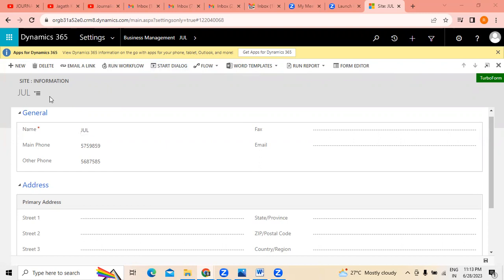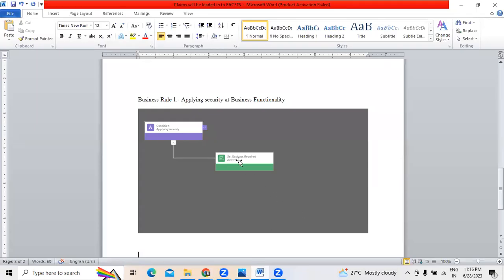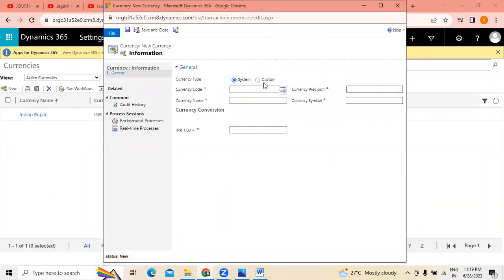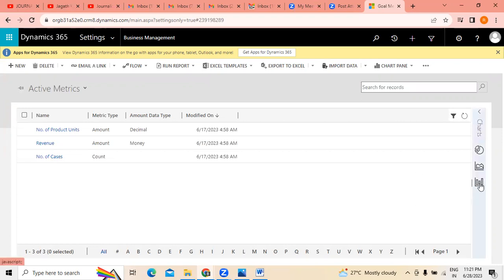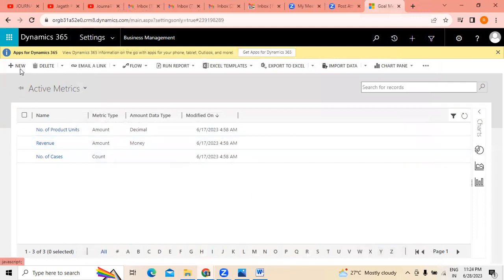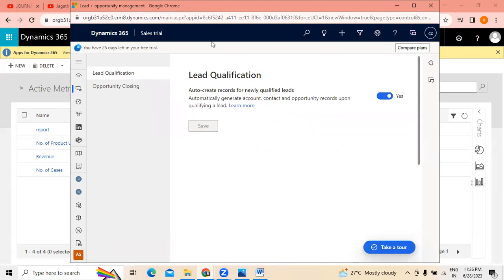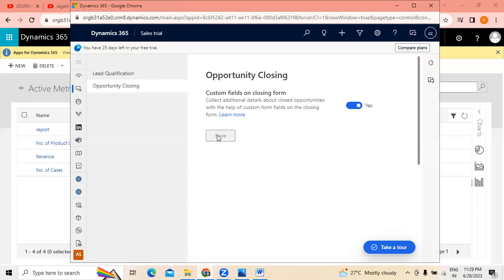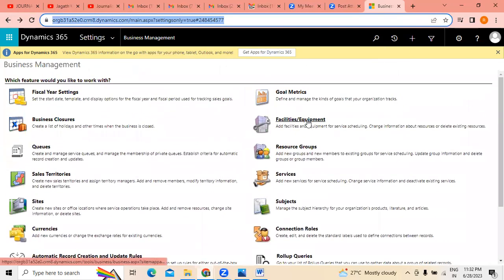Microsoft dynamics 365 - MS Dynamics